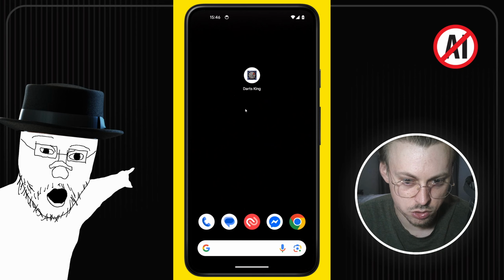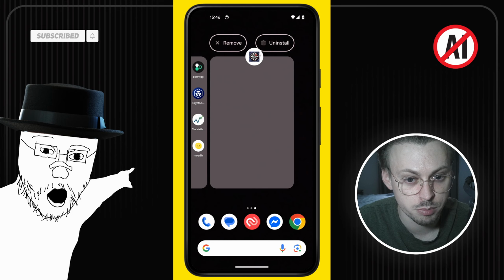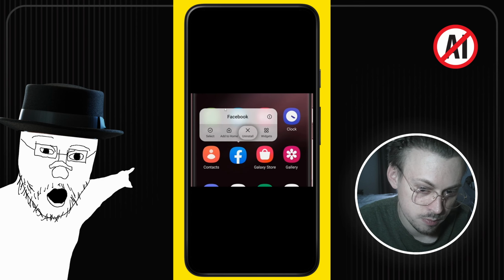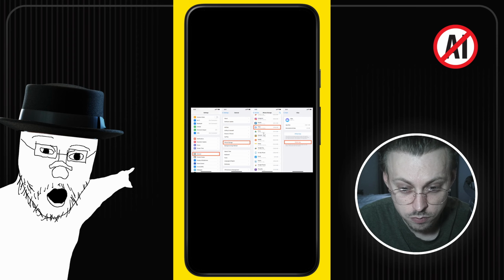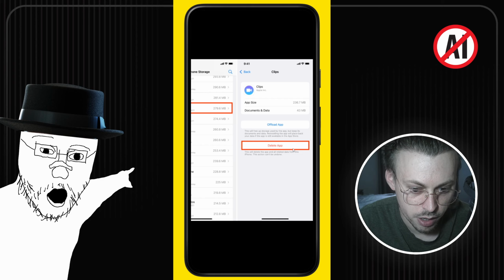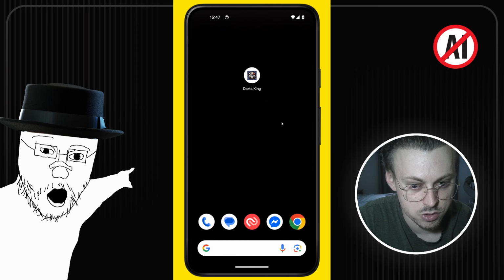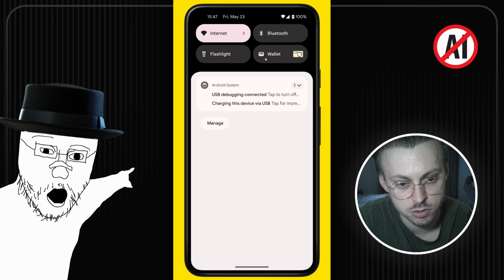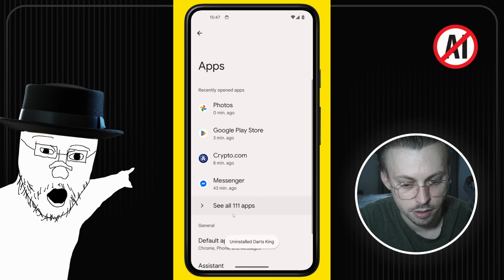How to uninstall Darts King app